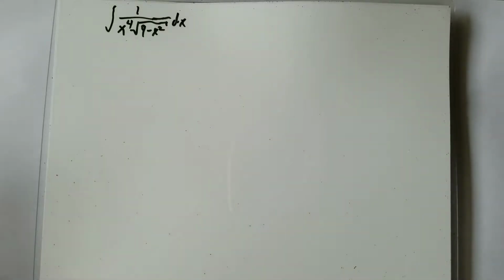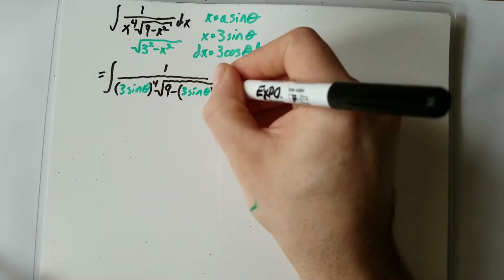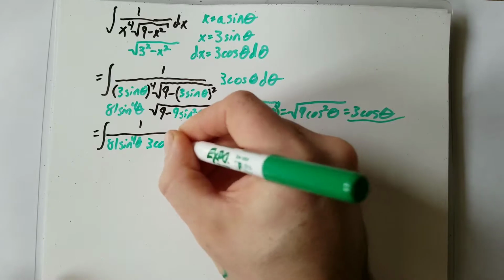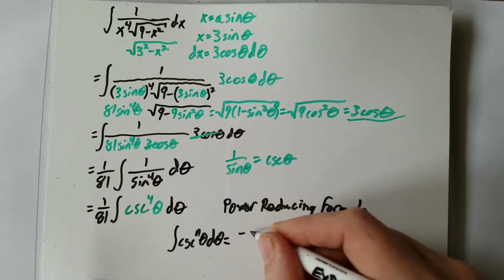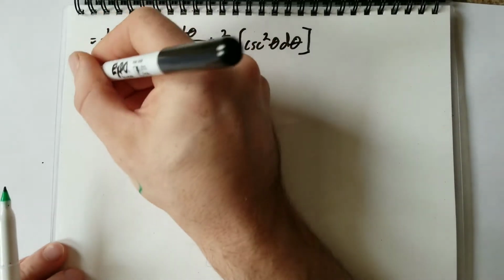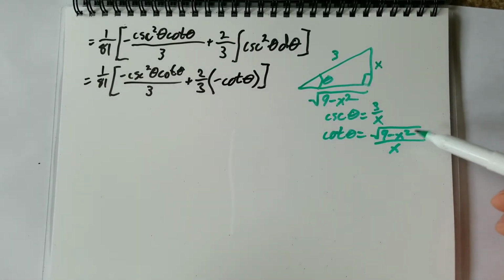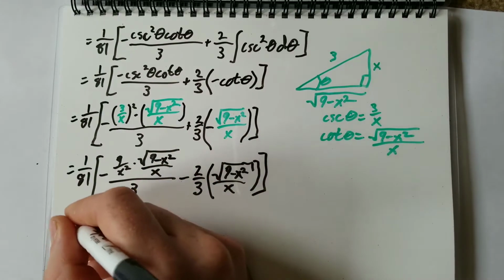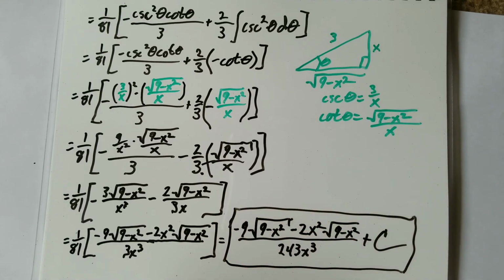Integrate Using Trig Substitution Integral 1/(x^4sqrt(9-x^2))dx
Integrate Using Trig Substitution Integral 1/(x^4sqrt(9-x^2))dx. Sometimes u-substitution, partial fraction decomposition, and integration by parts won't cut it for the integral you're trying to solve. This method uses Trigonometric Substitution to solve this integral. There is a bit of side work to be done, and some cleaning up and simplifying before you actually get to taking the integral. I will show you the steps of using trig substitution which will help us simplify the original function and remove the square root from the denominator. Also in this video I will show how to use the reduction formula in order to integrate a trigonometric function that has an exponent value greater than 2.